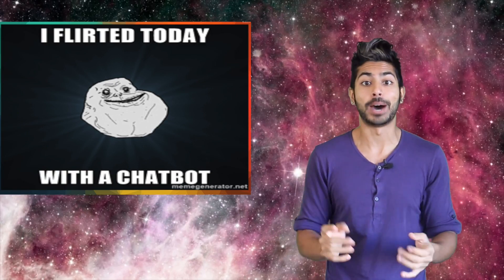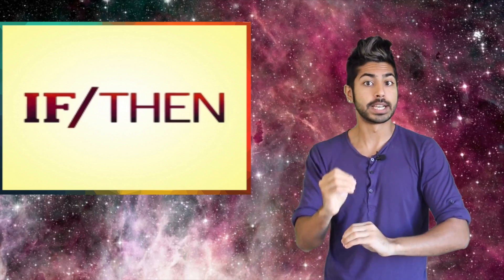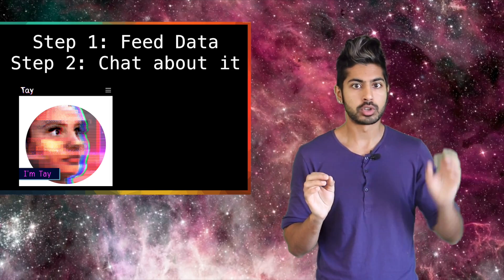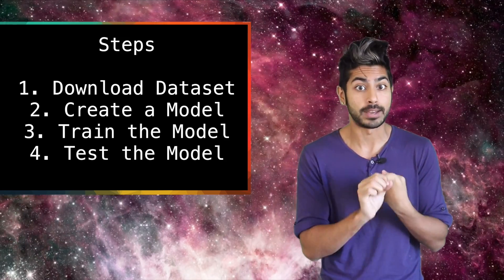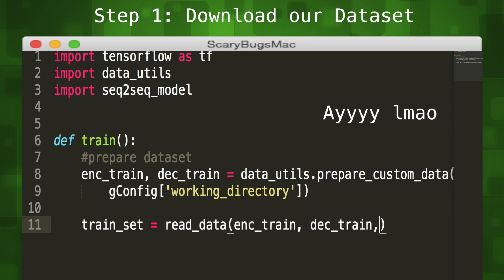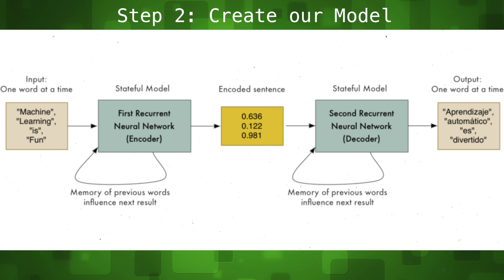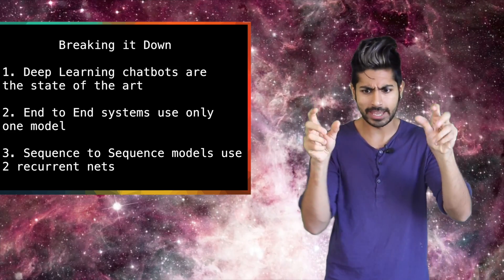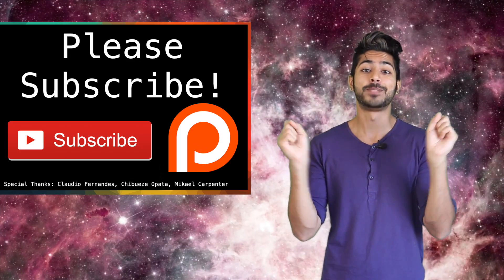How to Make an Amazing Tensorflow Chatbot Easily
We'll go over how chatbots have evolved over the years and how Deep Learning has made them way better. Then we'll build our own chatbot using the Tensorflow machine learning library in Python.